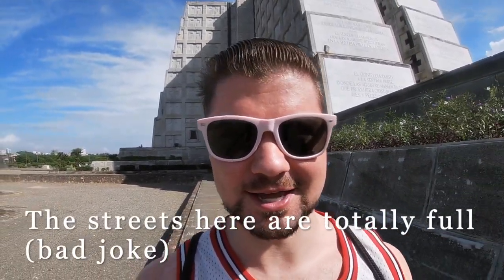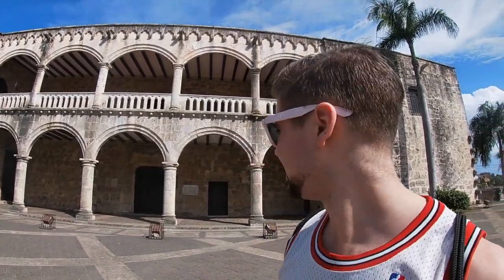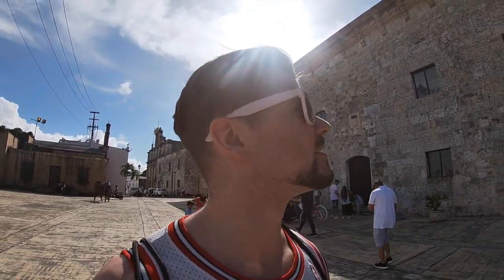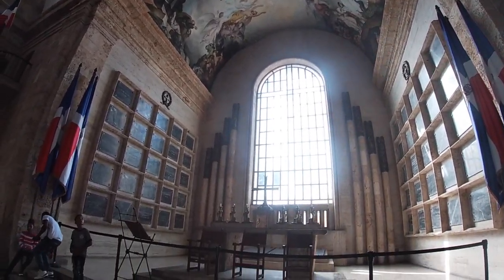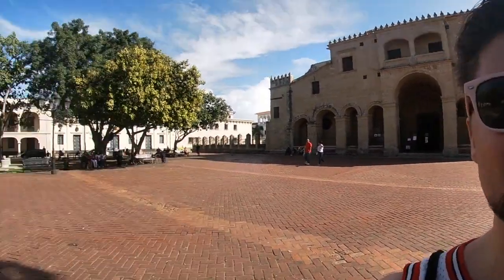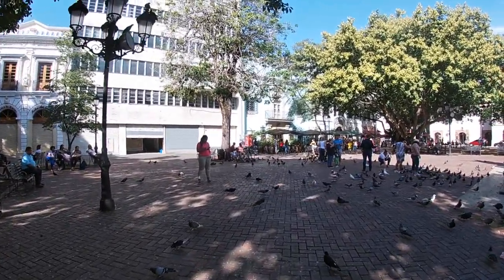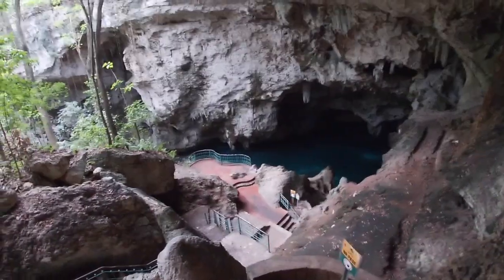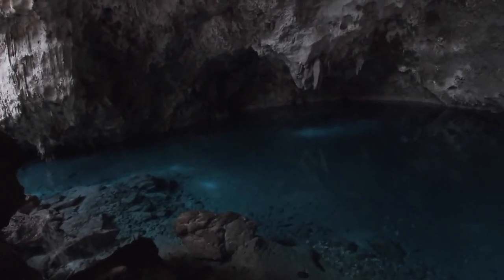Santo Domingo, Zona Colonial one day tour. See it all!!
The ancient island of Hispaniola is today home to both the Dominican Republic 🇩🇴 and Haiti 🇭🇹. The DR or to the local islanders, La Republica, is known for its stunning beaches and anything goes attitude.

I spent five days around Christmas in the capital of Santo Domingo and had no idea what to expect. I knew that there was some history as this was the island on which Christopher Columbus landed in 1492.

The old town, Zone Colonial, is really nice. It's clean and rich with history. It is pretty small though, probably five square blocks. You will see tourists walking around taking pictures. I went to dinner a few times there and got some late night drinks, it did not disappoint.

The house 🏠 of Columbus' brother was also very cool and sits right on a river that leads to the ocean. You can tell that he was important back in the day based on its location. Dominican food is tasty but similar to other Caribbean food 🍗. I'm a big fan of fried plantains 🍌.

I will for sure be back to the DR to check out the beaches one day 🏖.